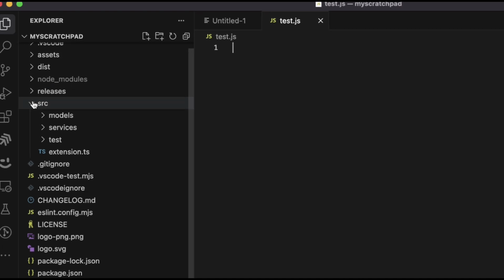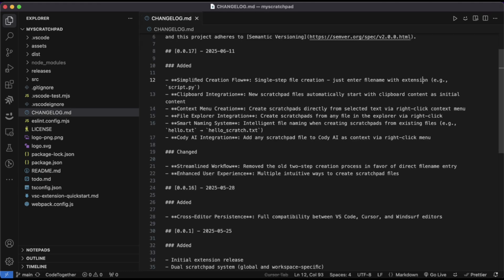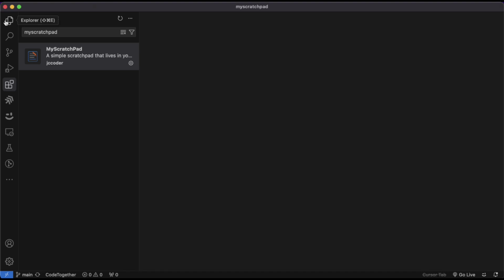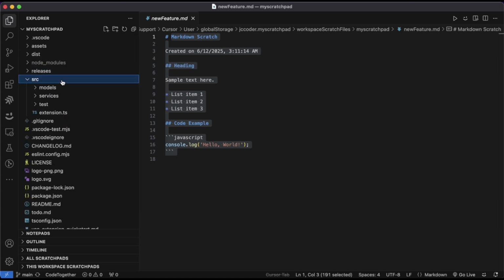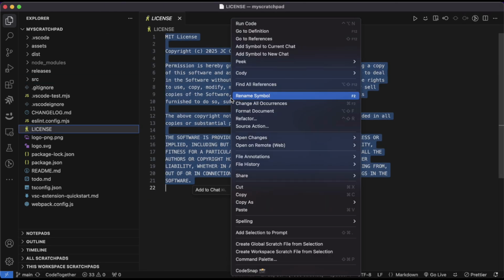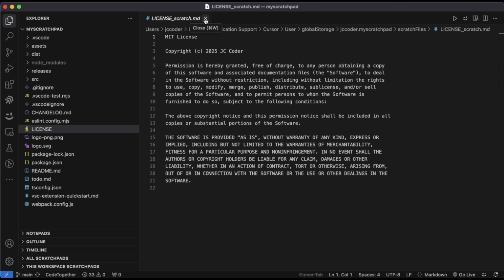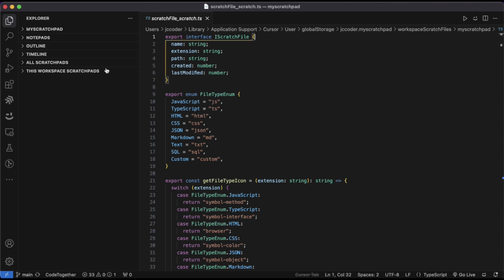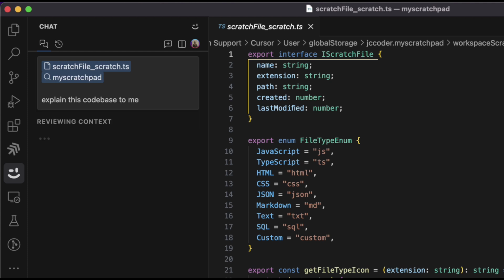Building a VS Code Extension: Simplifying Scratchpad Creation | Coding with Cody & Amp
In this video, I'll show you how MyScratchPad extension revolutionizes the way you handle temporary files and code experiments in VS Code, Cursor, and Windsurf.

🚀 Video Showcases:
• How to install MyScratchPad extension
• Creating scratch files in one step
• Using clipboard integration effectively
• Creating scratchpads from selected text
• Smart file naming features
• Cody AI integration walkthrough
• Cross-editor synchronization

✨ KEY FEATURES COVERED:
✅ One-click file creation
✅ Automatic clipboard content loading
✅ Context menu shortcuts
✅ Intelligent file naming
✅ Multi-editor support (VS Code, Cursor, Windsurf)
✅ AI integration with Cody
✅ Global and workspace-specific files

🎯 PERFECT FOR:
• Software developers
• Code experimenters
• Note-takers
• Rapid prototypers
• Students learning to code